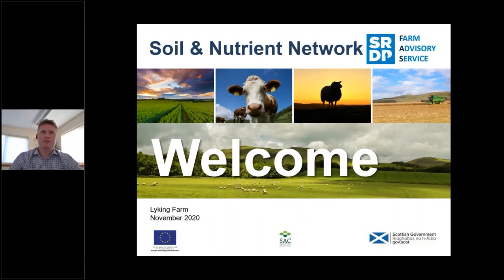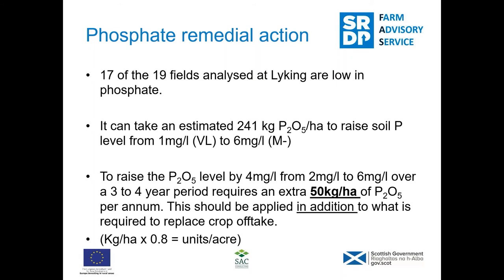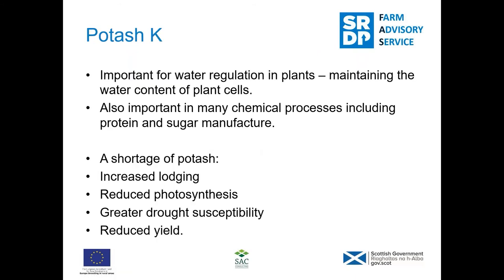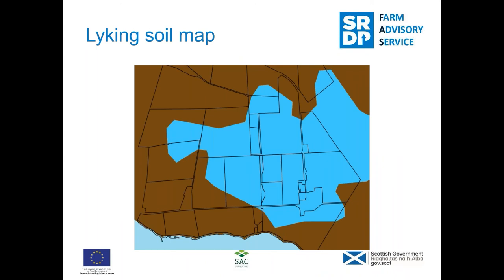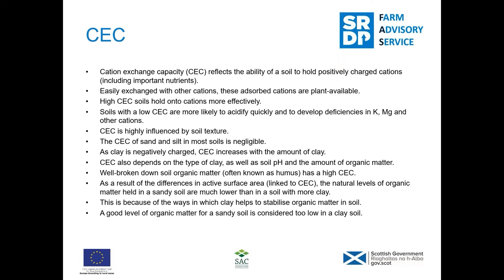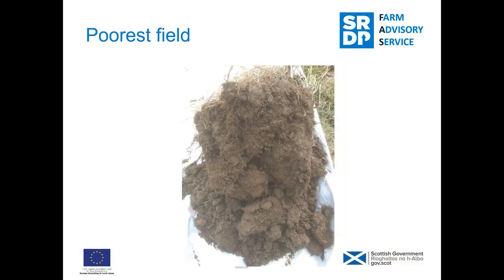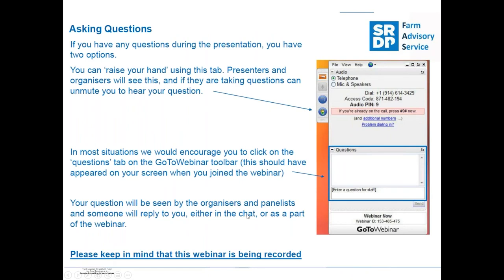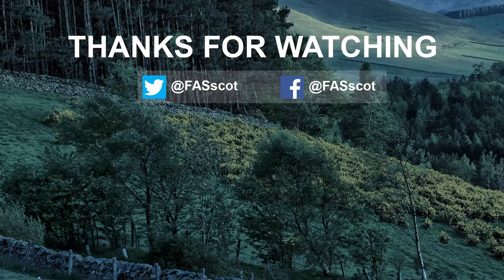Orkney Soil & Nutrient Network: Assessing and Improving Soil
Our guest speaker during this webinar is SAC Consulting's Soil & Drainage Specialist, Gavin Elrick.

Gavin discusses the importance of maintaining healthy soil organic matter levels.  We also take a look at the different mechanical approaches that can be taken to help create healthy soils.

) to find out more about Lyking Farm, our Soil & Nutrient Host farm for 2020 - here you can also catch up with what was discussed during the last webinar meeting which took place in August.